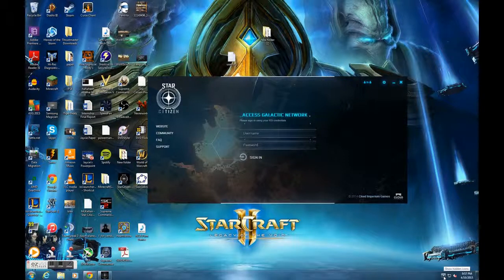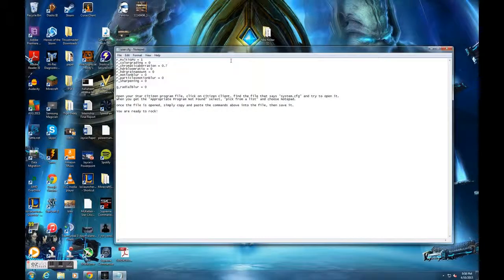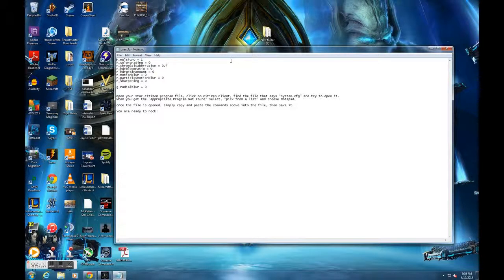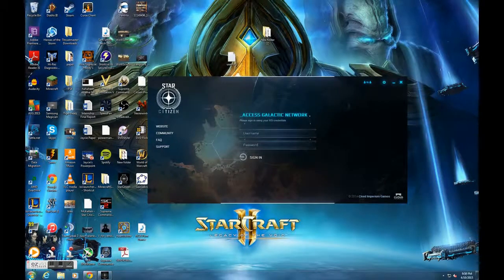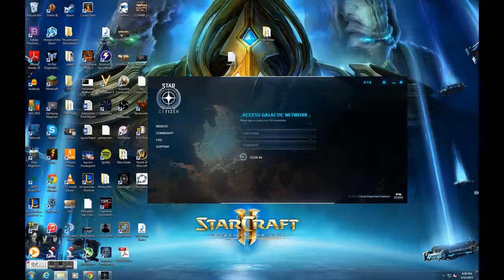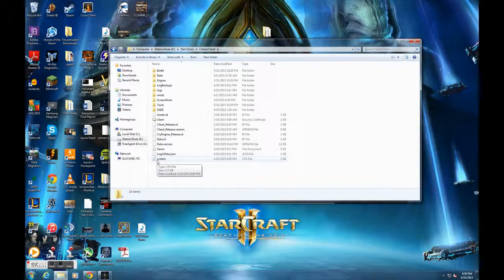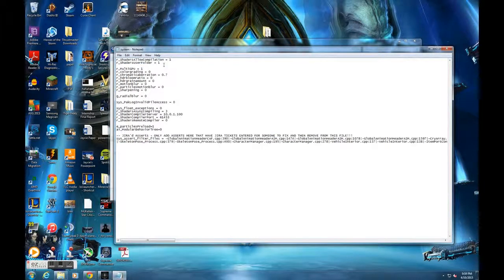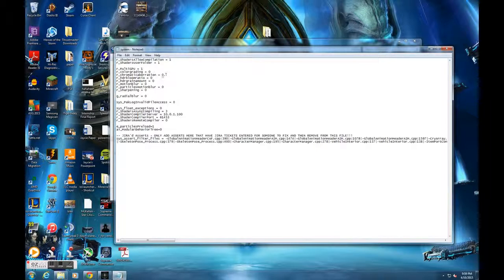Star Citizen- How to Fix CrossfireX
Hey everyone, Slatanic here! Ran into to issues recently when reactivating my CrossfireX. Star Citizen hates it and here is how to fix it!